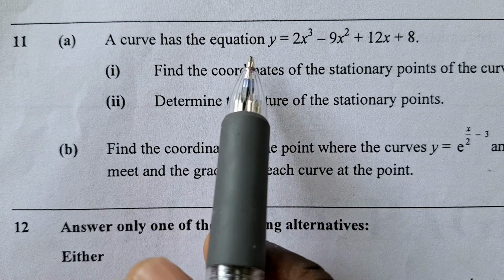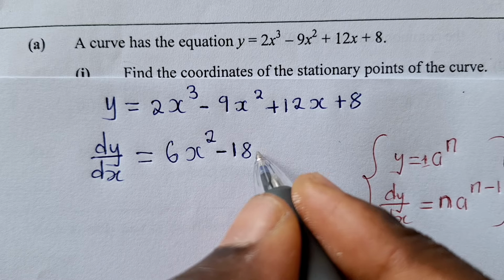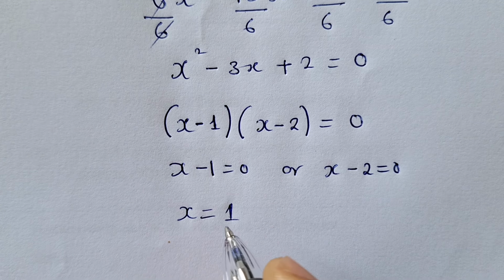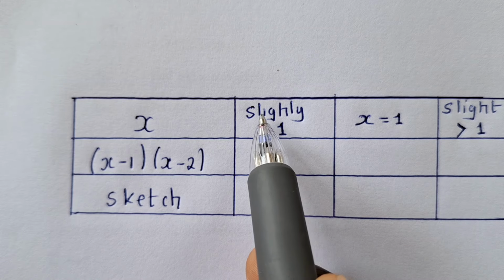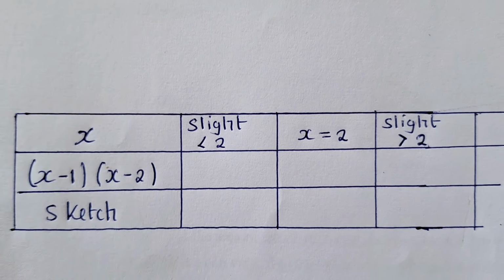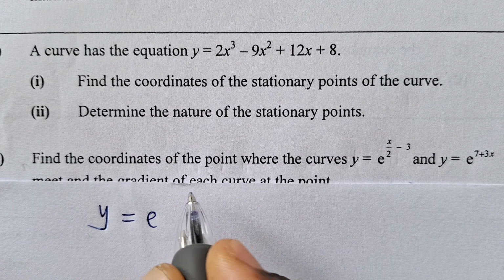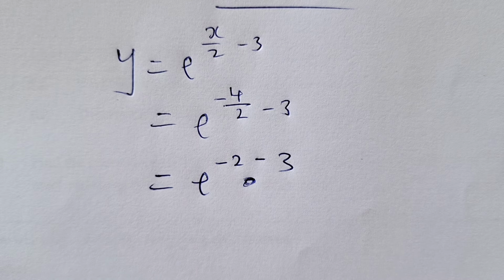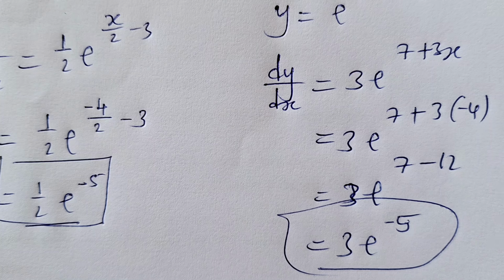Stationary points | Derivative| Additional Mathematics 2016 Paper 2 questions 11